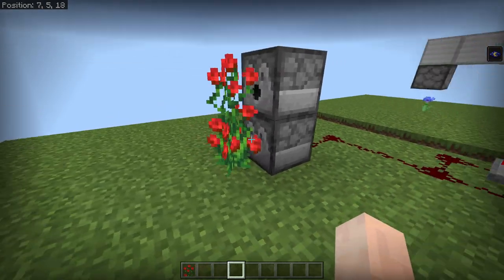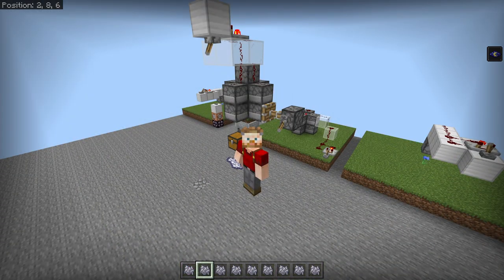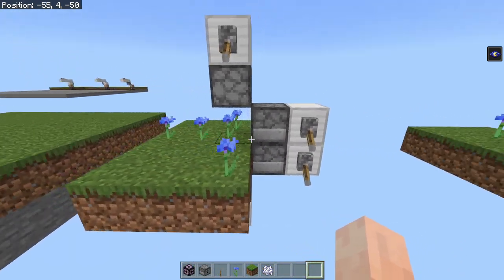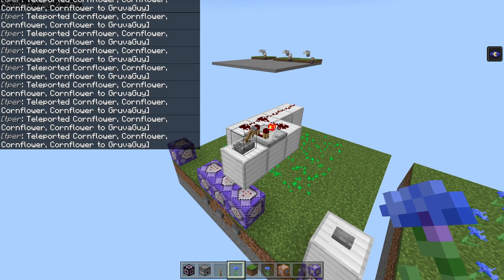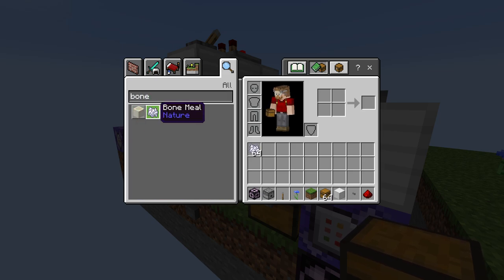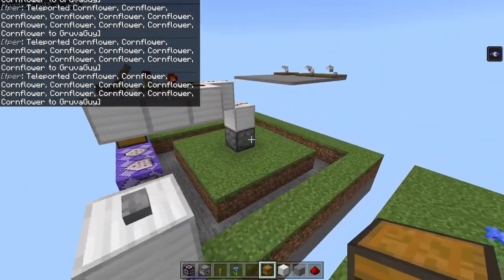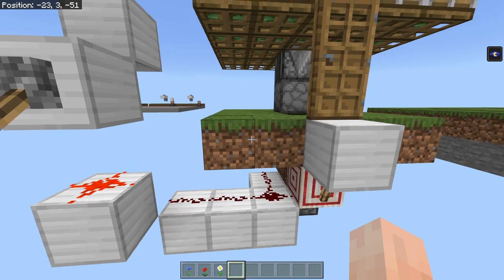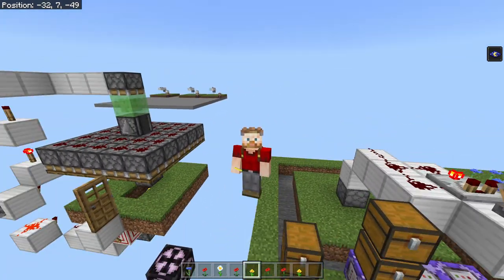Everything You Need to Know About Farming Flowers in Minecraft 1.18 Bedrock Edition, a Full Tutorial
If you want to know everything about growing flowers in Minecraft 1.18 then this is the video for you. When I'm designing a farm I always end up testing waaaay too many things so this tutorial going to outline all the ways that flowers can be farmed and how to get the most efficiency out of your own design. Some pretty interesting stuff in this video so hang round to the end to get the full run down of my findings :D

Music
My Trains a coming